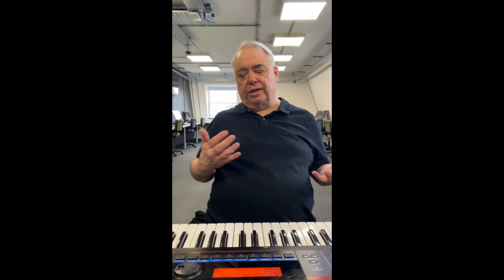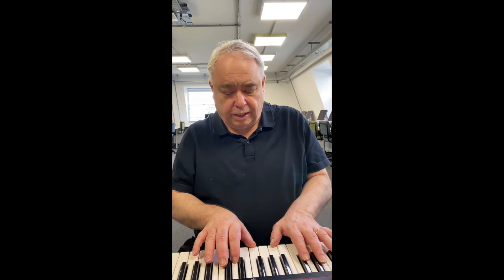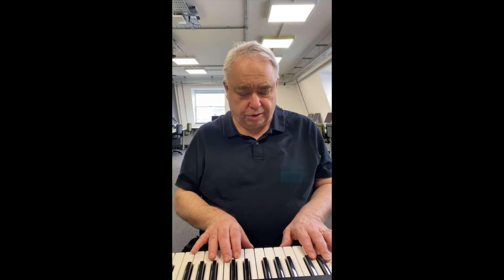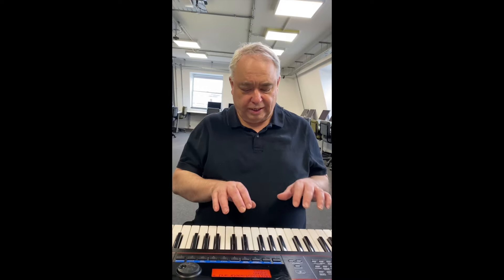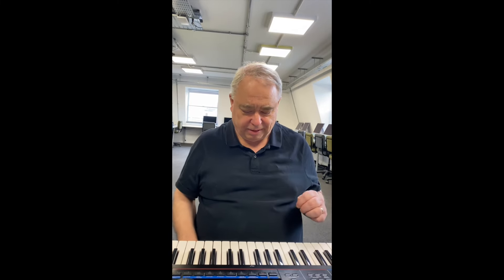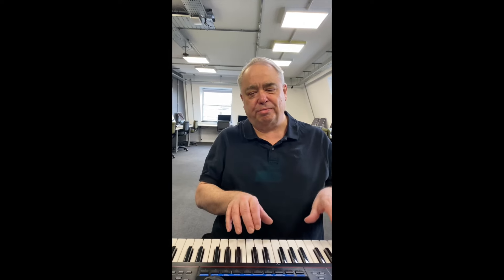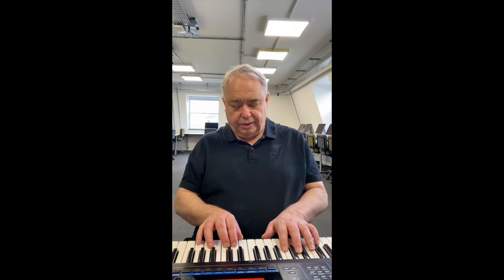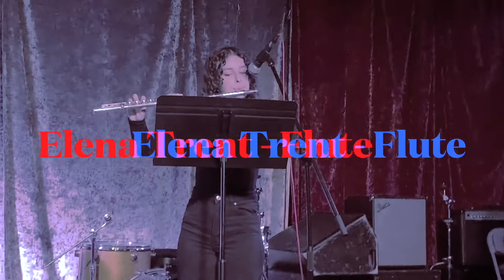The Music Of Sound Second Light Deconstructed - Sherry Sahayaraj interviews Neil at the piano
Sherry talks to Neil as he demonstrates how he wrote Second Light, interspersed with clips from the official video.